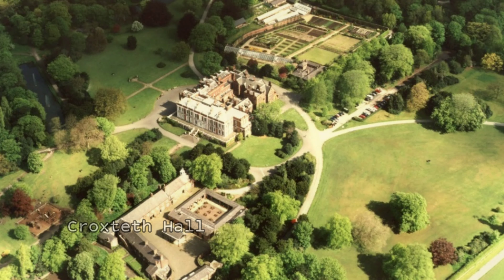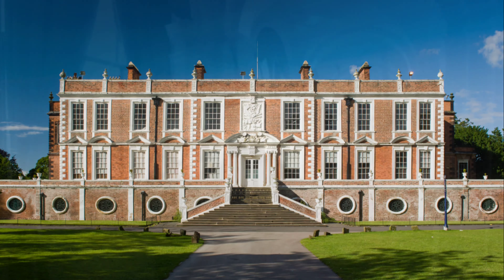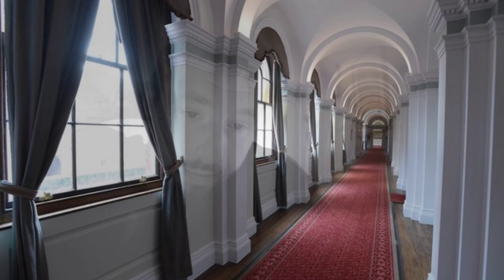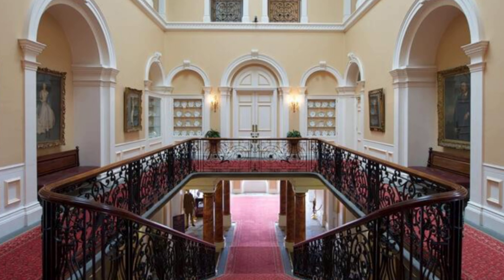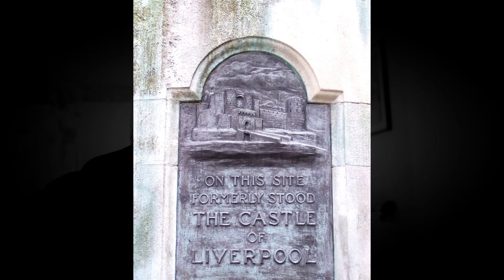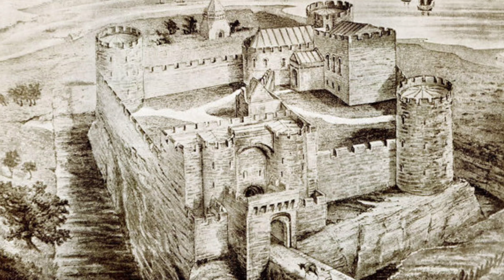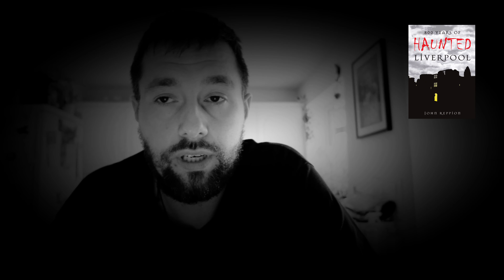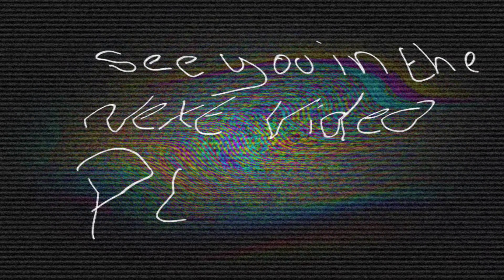Ghost's @ Croxteth Hall Liverpool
Watch the video to hear about the ghosts of Croxteth Hall in Liverpool